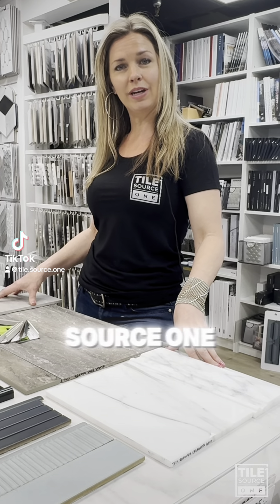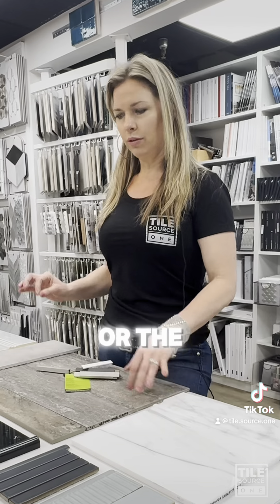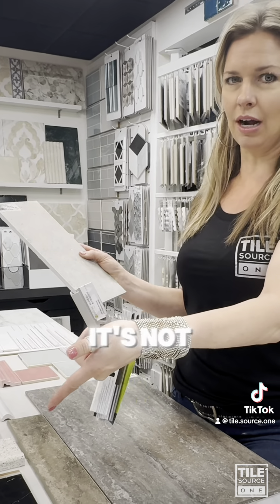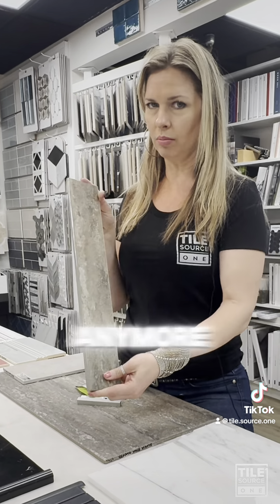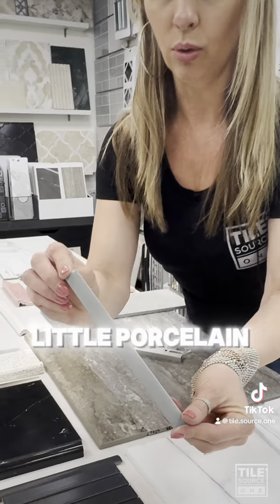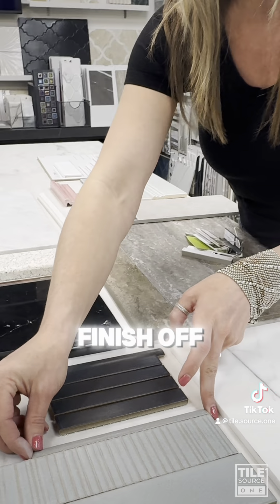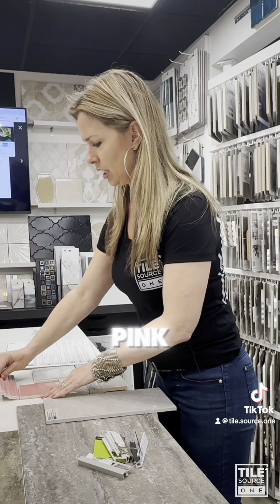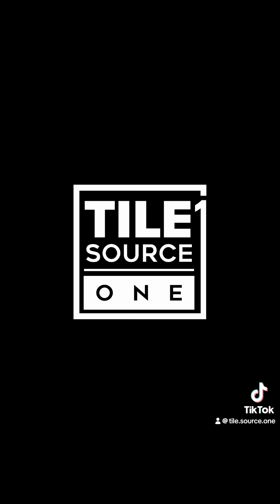Kelly Talks Tile Trim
Kelly, is here to share her invaluable insights on the importance of tile trim in your next tile project! 🔹

If you want to take your tile installation to the next level, tile trim is an absolute game-changer. Not only does it add a touch of sophistication and elegance to your design, but it also serves a practical purpose by providing a clean and finished edge.

Tile trim is the secret ingredient that ensures your tile project looks seamless and professional. It acts as a protective barrier, preventing any potential damage or chipping along the exposed edges of your tiles. This is especially crucial in high-traffic areas such as kitchens and bathrooms, where tiles are prone to wear and tear.

But that’s not all! Tile trim also offers endless design possibilities. With various styles, finishes, and colors available, you can choose a trim that complements your tile choice and enhances the overall aesthetic of your space. Whether you prefer a sleek and modern look or a more rustic and textured vibe, tile trim can help you achieve the desired effect.

So, before you embark on your next tile project, don’t forget to consider the power of tile trim. 🛠️✨

TileTrim TileProjectTips InteriorDesignInspo. We can’t wait to see your stunning creations!